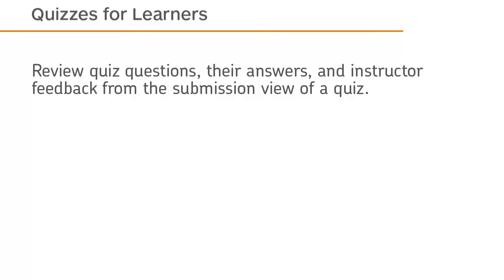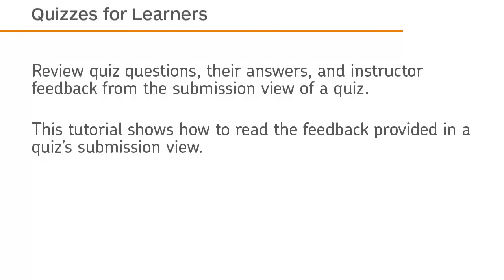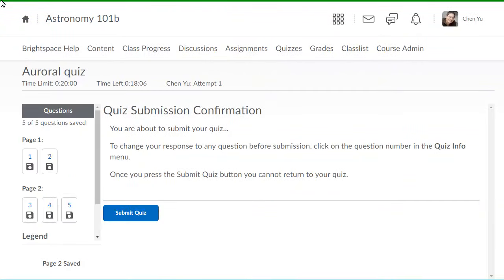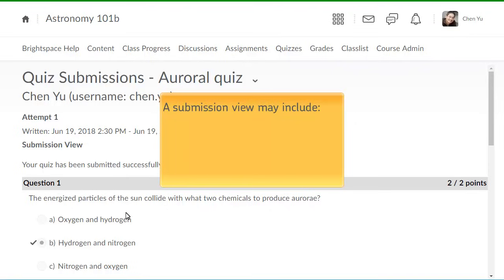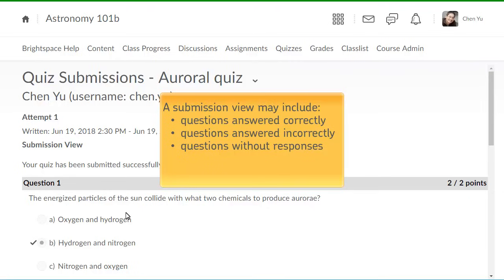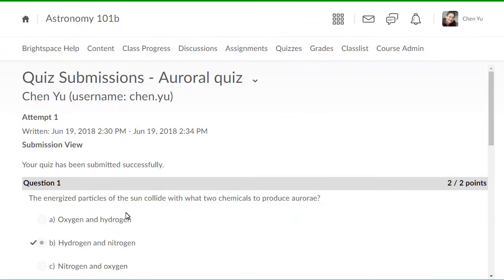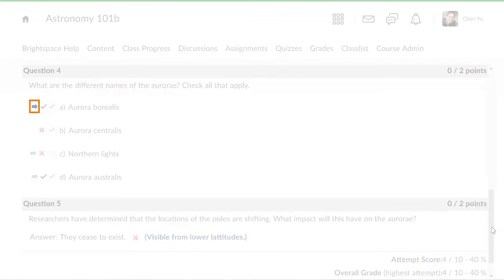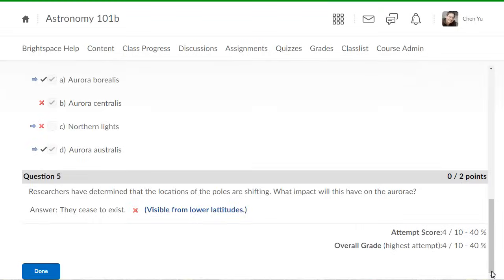Quizzes - View and Understand the Submission View - Learner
Review quiz questions, their answers, and instructor feedback from the submission view of a quiz. This tutorial shows how to read the feedback provided in a quizzes submission view.